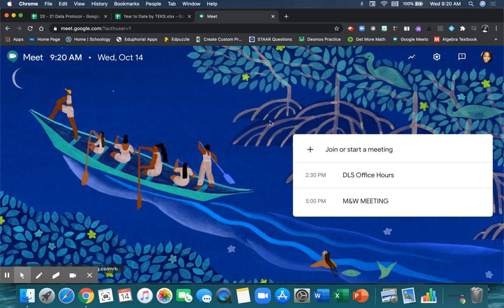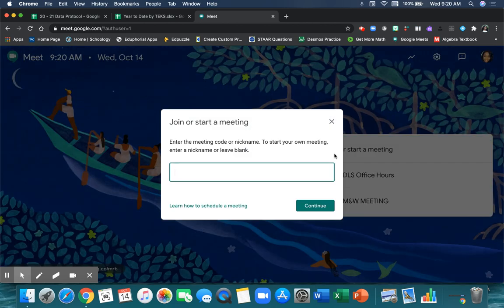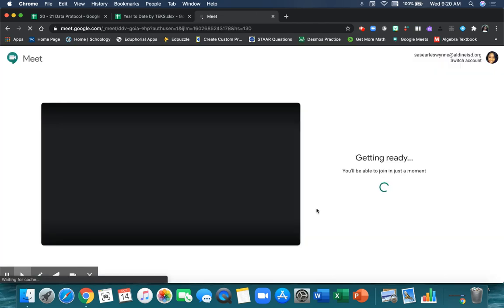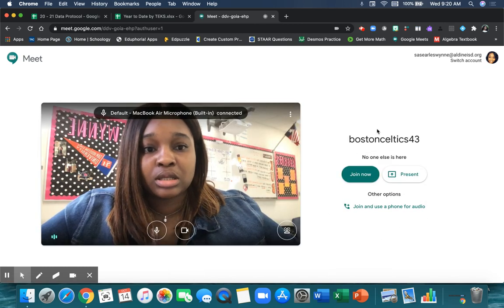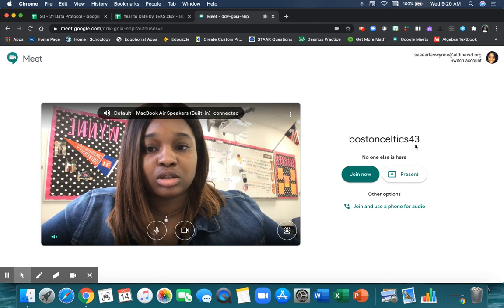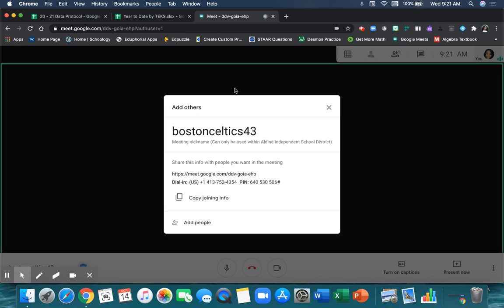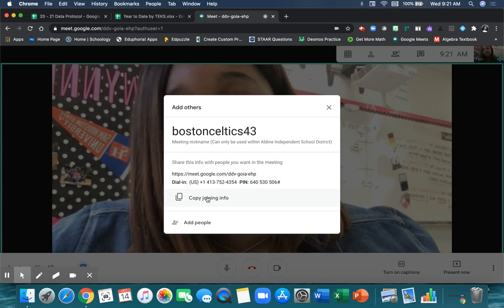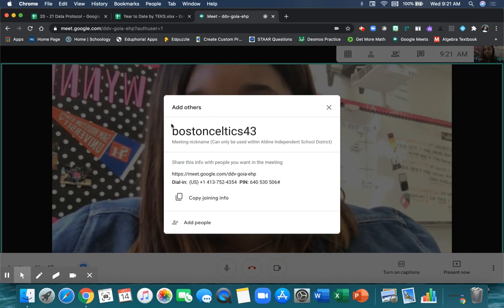Creating Google Meets